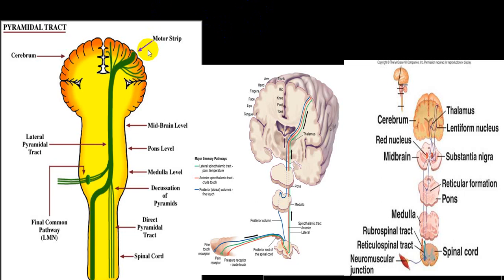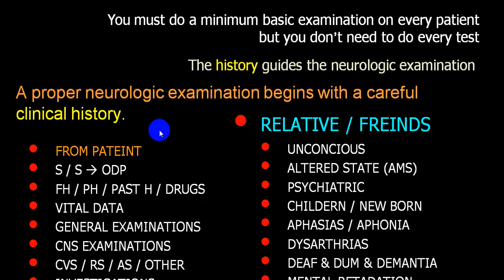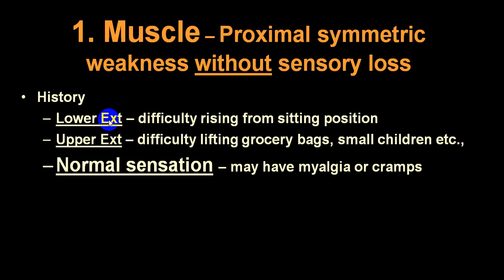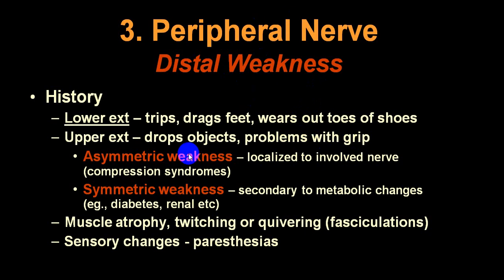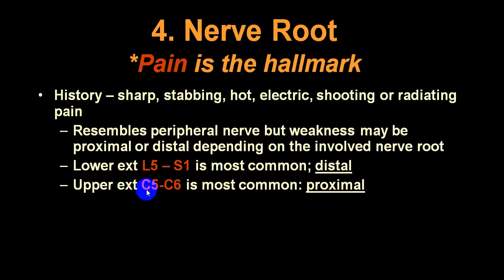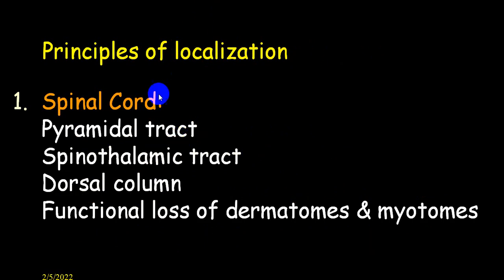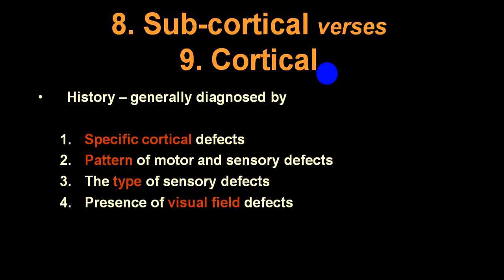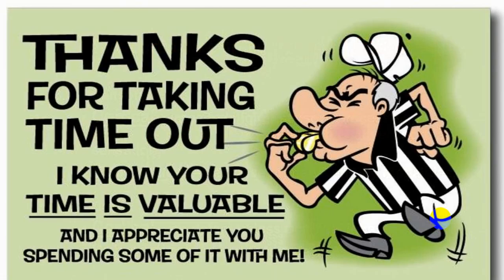APPROACH TOLOCALISATION OF CNS SYNDROME PATTERNS 4TH YR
CNS LESIONS LOCALISATIONS CAN BE DIVIDED INTO SYNDROME GROUPS.